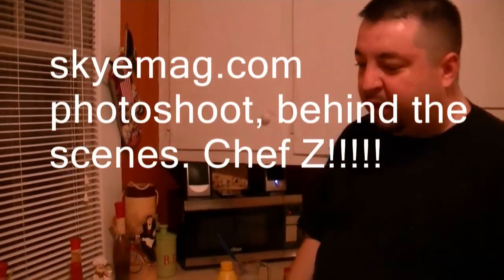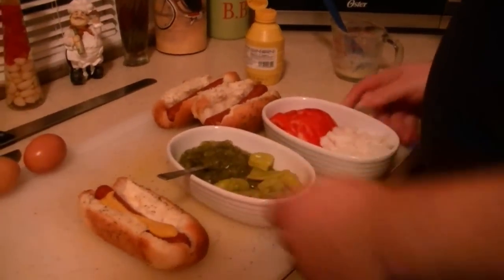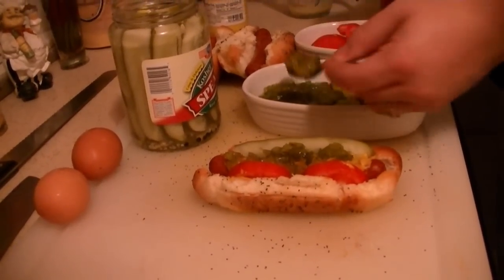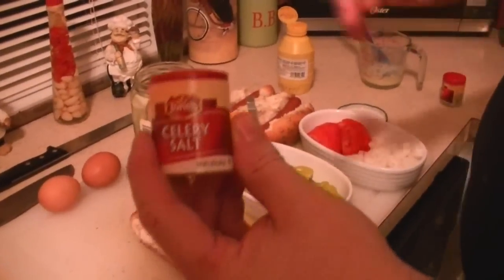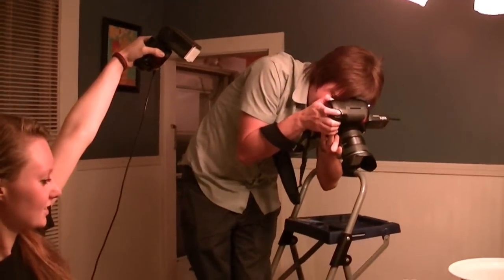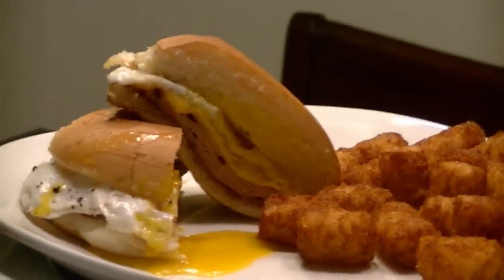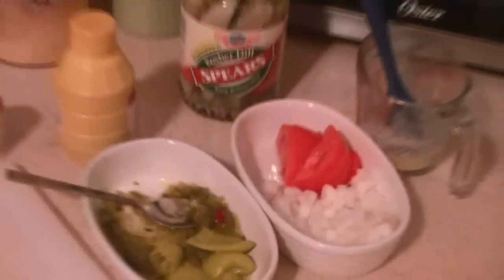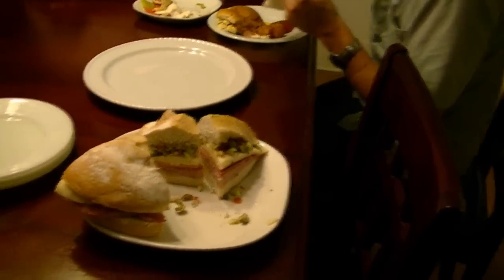photo shoot of my food for skyemag.com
photoshoot, chicago dog, muffaletta, ham egg and cheese, skyemag.com behind the scenes.